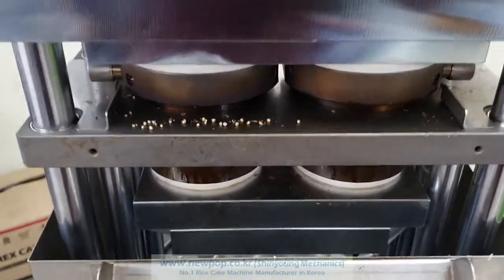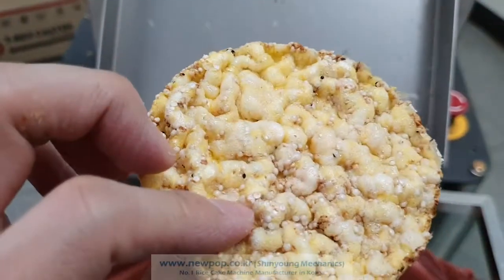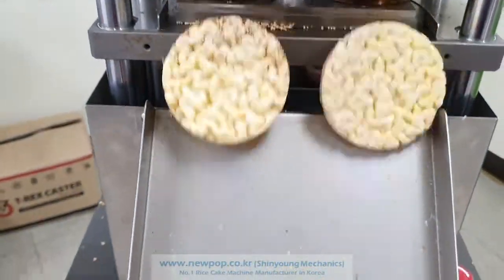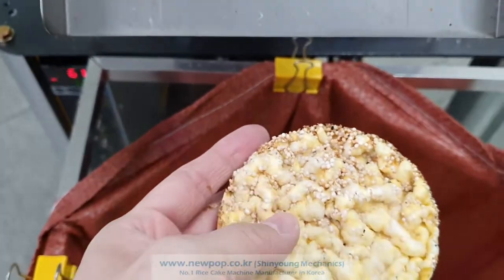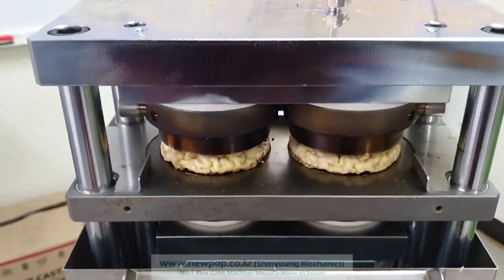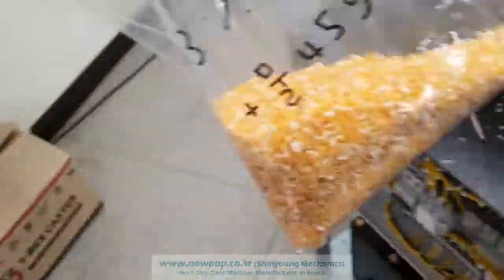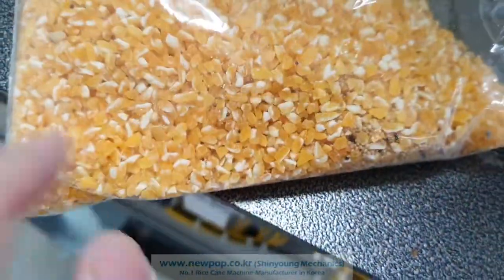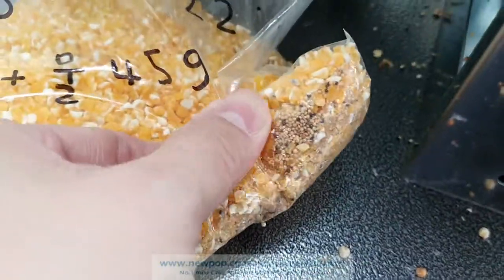Popped cake machine test by broken corn, amaranth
Test Material: 90% broken corn, 10% amaranth
Type#1: Cake (56mm feeder use)
Type#2: B
Test Model:  SYP9002
This models can produce grain cakes with 720pcs per hour